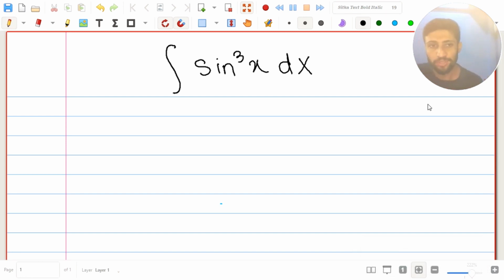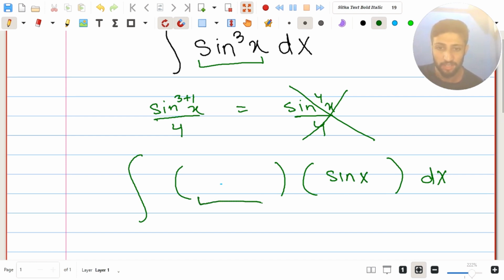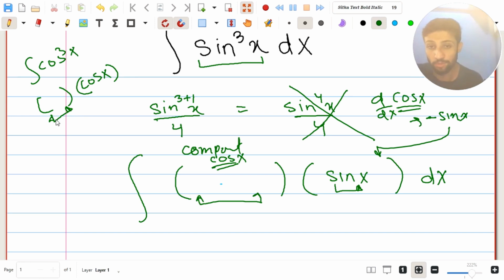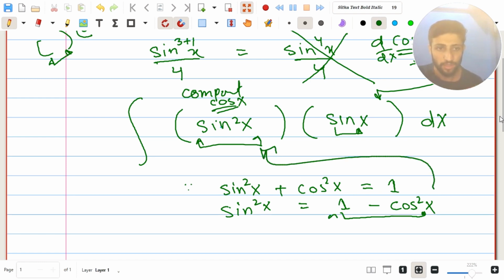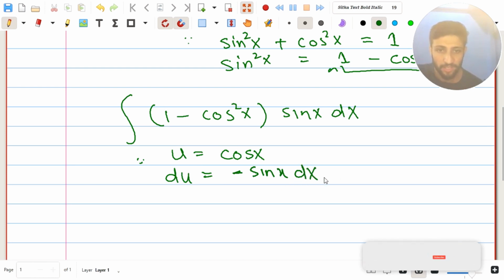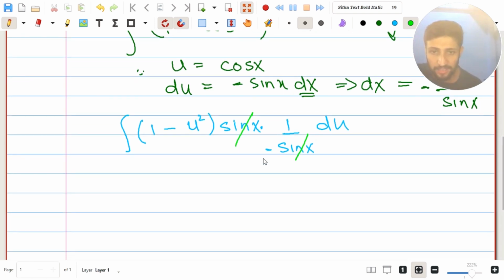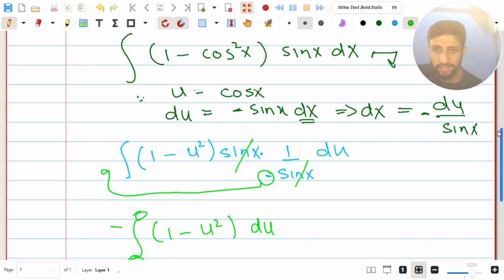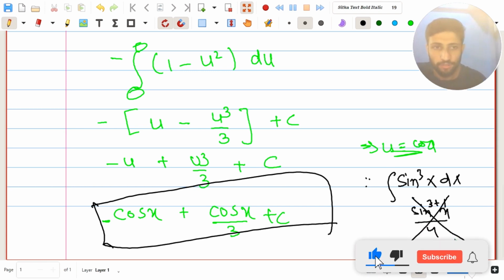Unlock The Power Of Trig Identities With Sin^3x Integration! Watch As I Overcome Common Bottlenecks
Integrate Sin^3x | I know trig identities are involved but I got stuck & my notes are not helping! Unlock The Power Of Trig Identities With Sin^3x Integration! Watch As I Overcome Common Bottlenecks